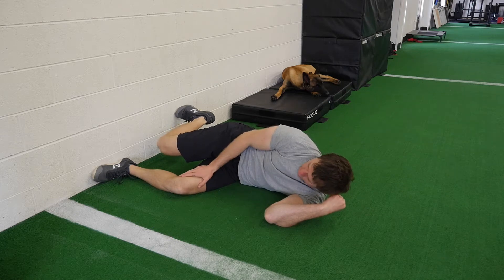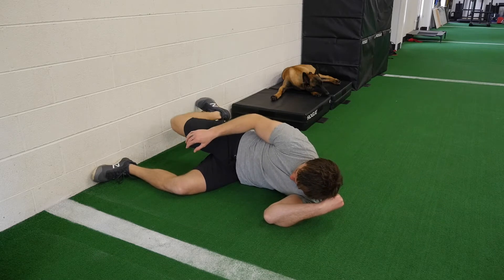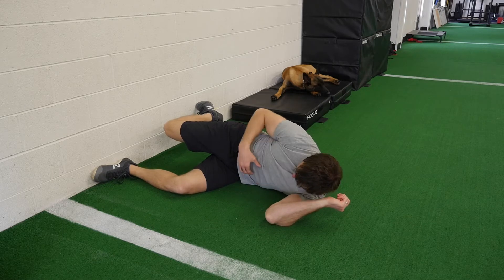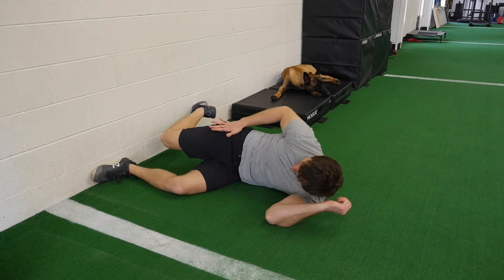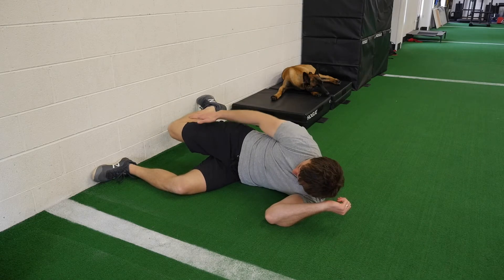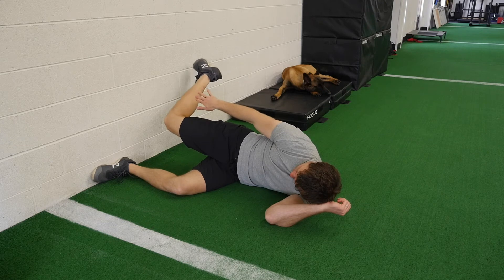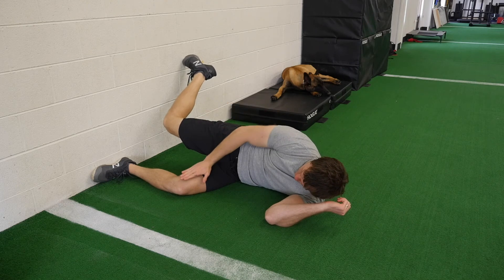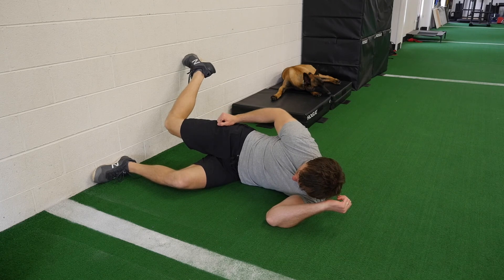Left Sidelying Left Adductor Right Glute 90 Degrees